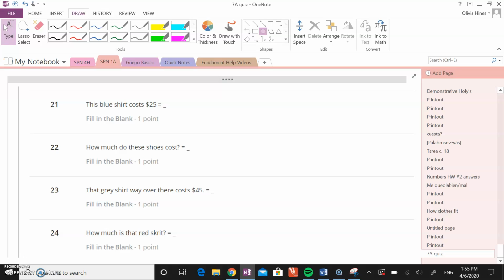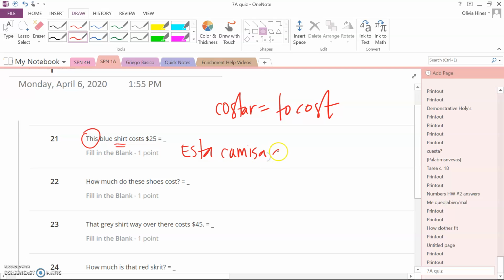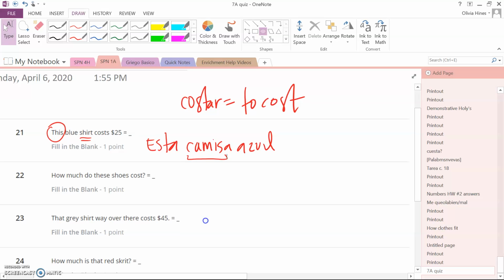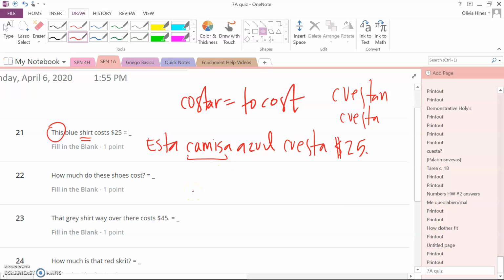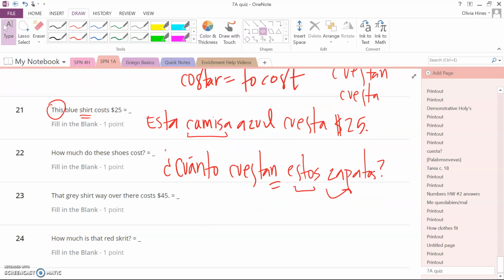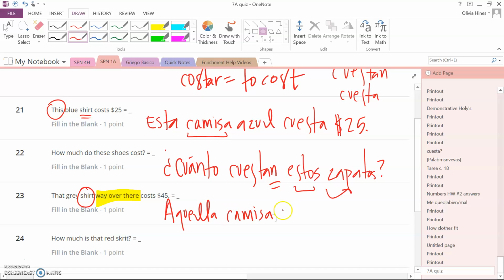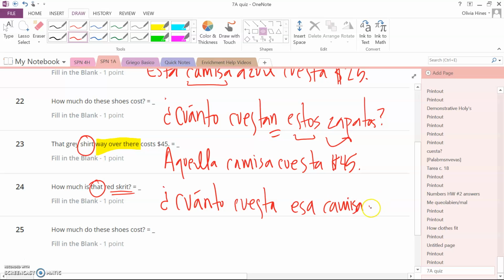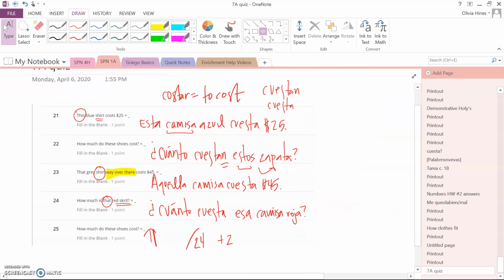7A quiz explanation